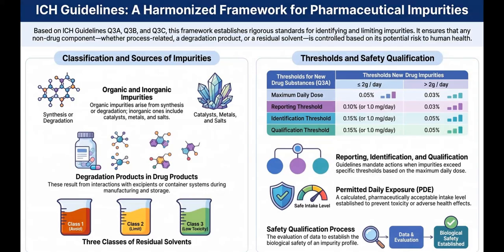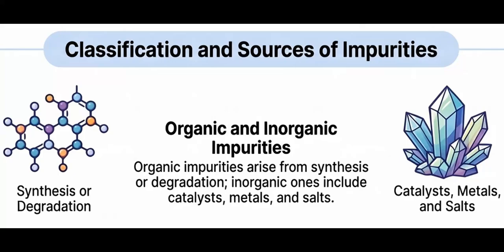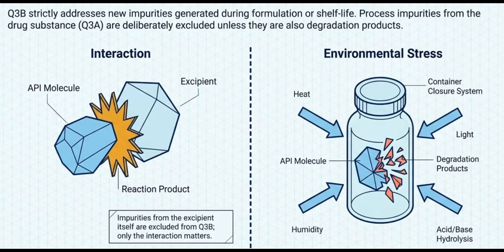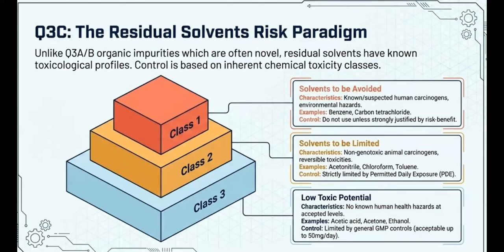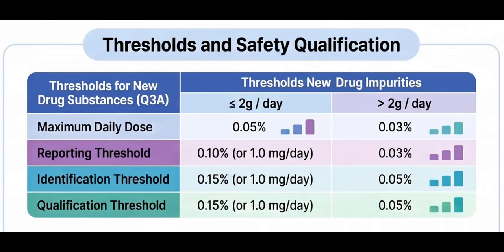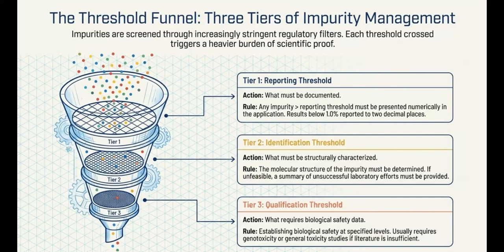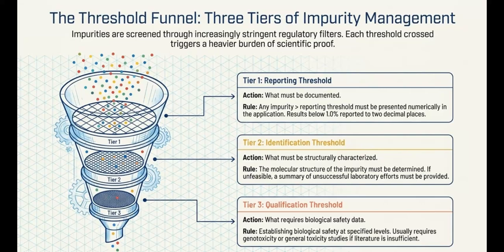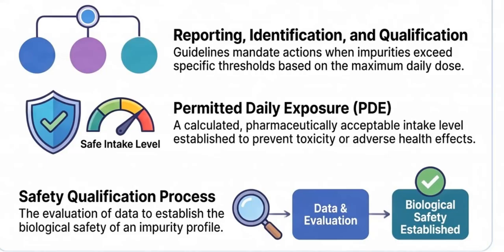ICH Guideline Q3 Impurities in Drugsubstance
ICH Guideline  Q3 A Q3B and Q3C